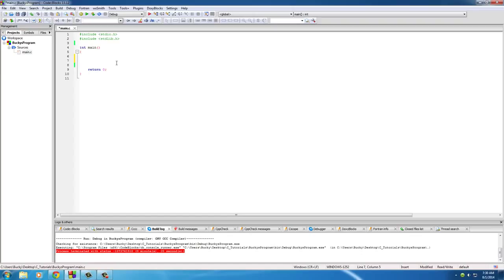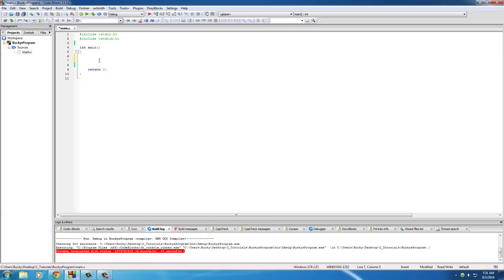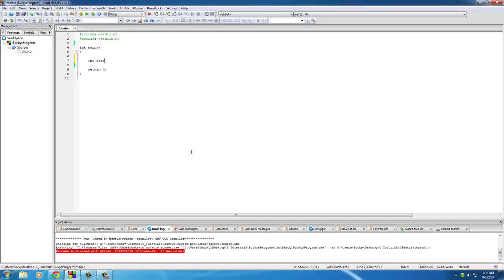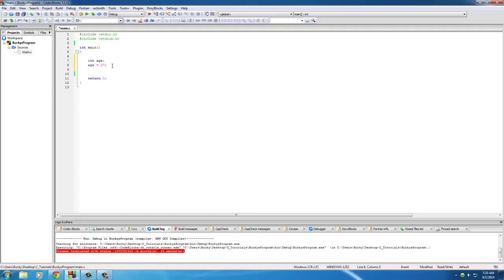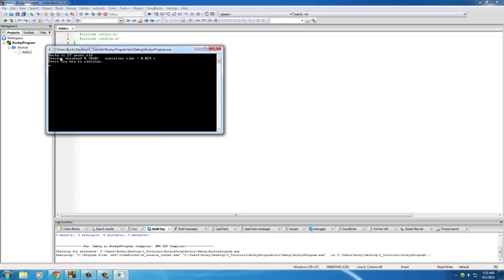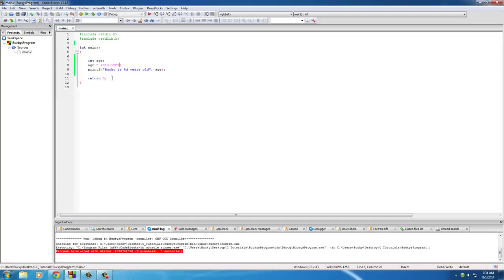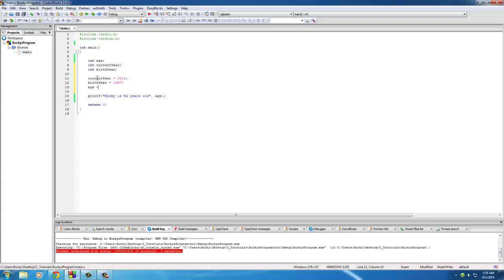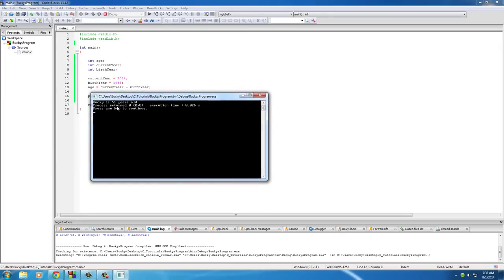C Programming Tutorial 7 Variables